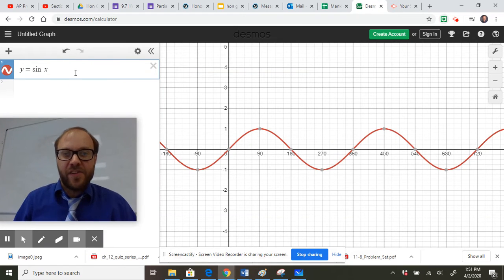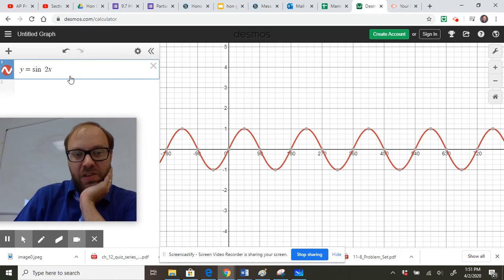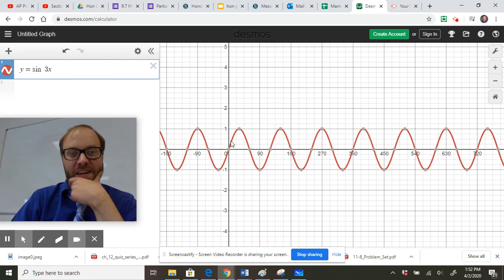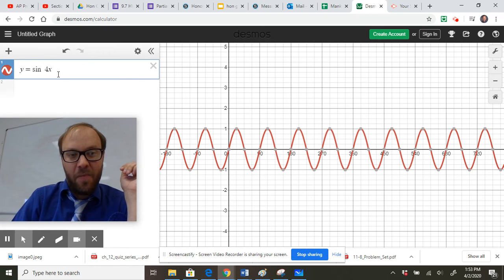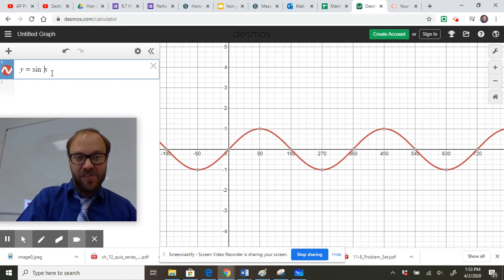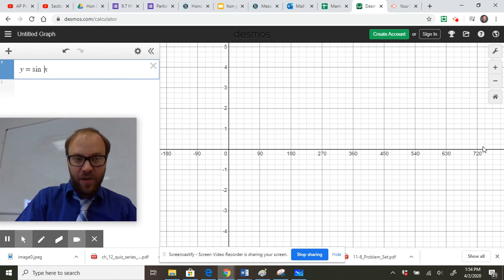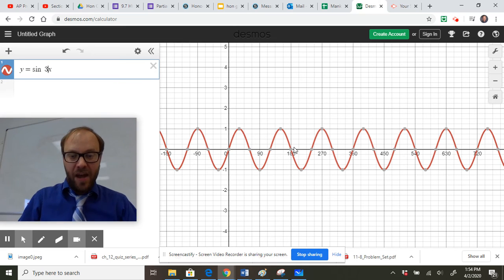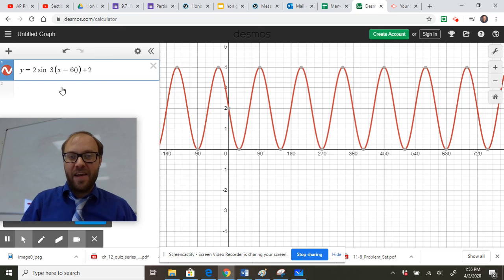Trig Transformations Patterns (Part II)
More discussion of transformation patterns for sinusoidal functions, with emphasis on the period.